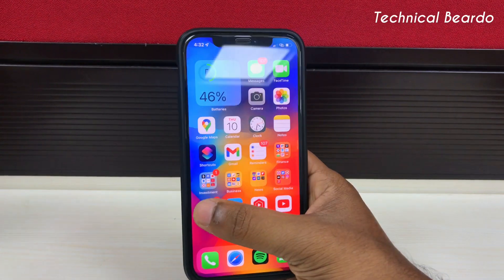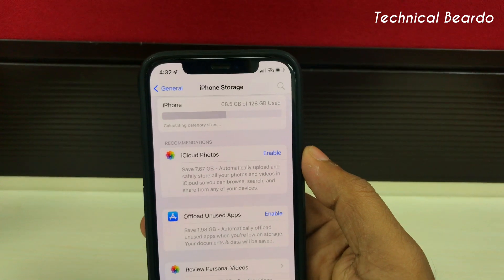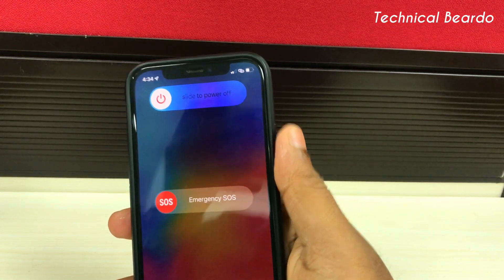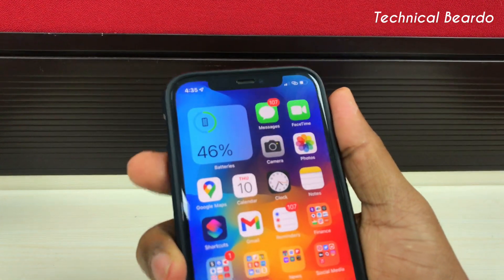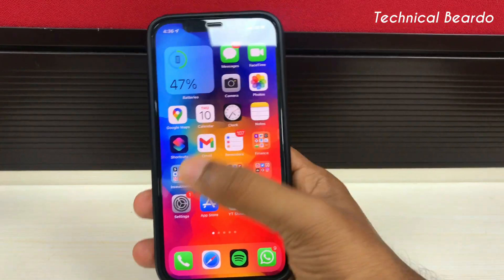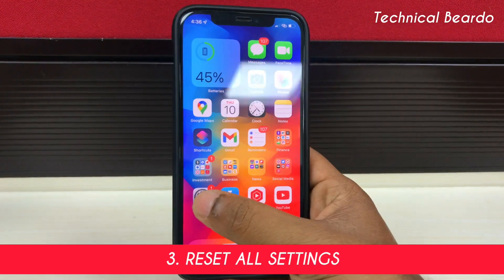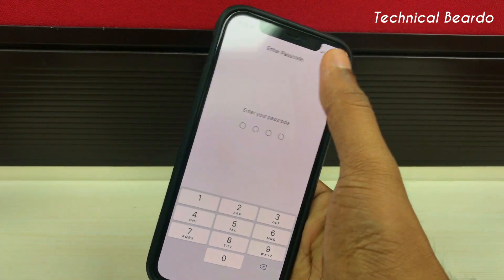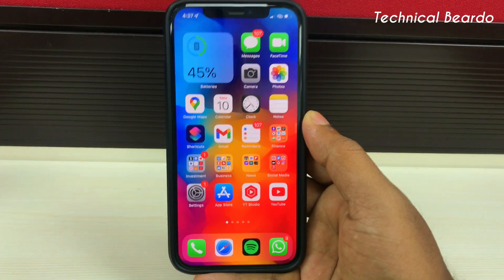iPhone Storage Stuck on calculating Categories Size I How To Fix iPhone Storage Not Loading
How to fix iPhone Storage stuck on calculating categories size. There is an issue in iPhone where iPhone storage is not loading.
This issue doesn't show storage categories in iPhone. In this video, we will see how to fix the iPhone storage not updating issue.